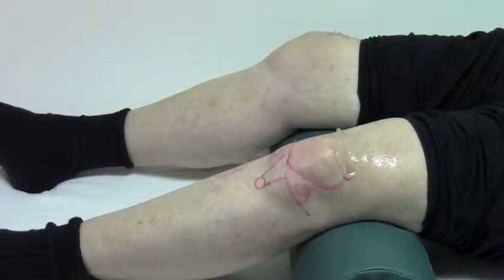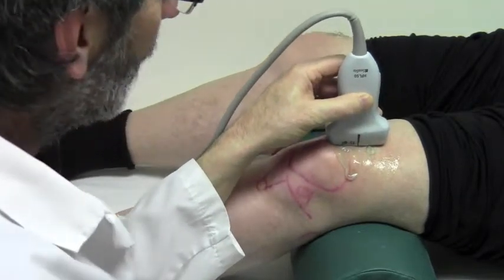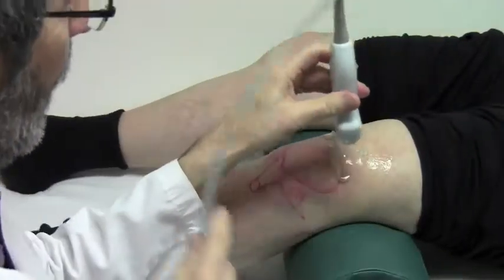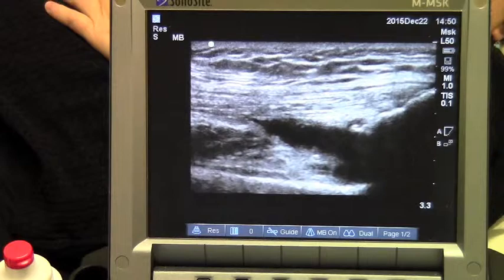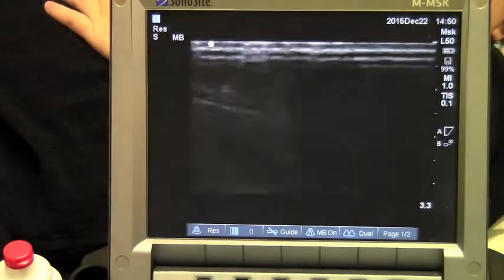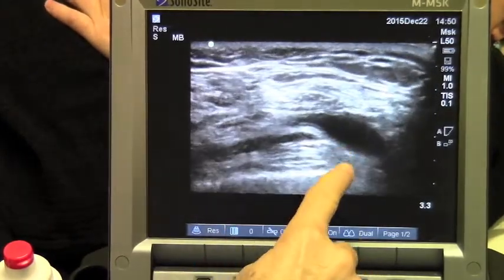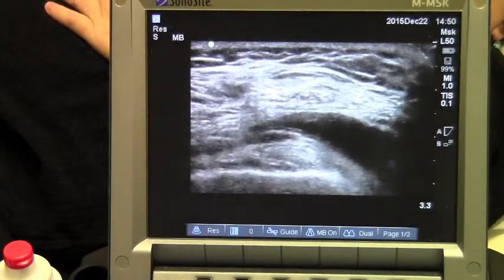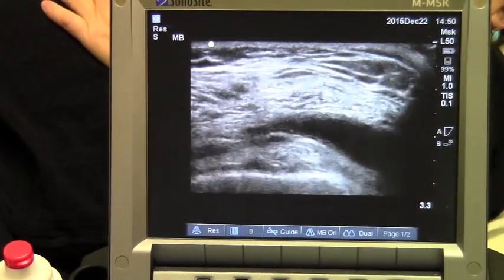Knee Platelet Rich Plasma Demonstration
Dr. Will Mora interviews his patient before and after a PRP injection for knee osteoarthritis with a meniscal tear. Knee injuries and osteoarthritis respond well to regenerative injections with PRP.
Dr. Mora uses ultrasound to guide his injections.
Dr. Will Mora is the Pure PRP doctor:
Call Dr. Mora Mon Tues Thurs Friday 8-9 A.M. to ask him a question about regenerative injections, prolotherapy, or Platelet Rich Plasma (PRP) injections.